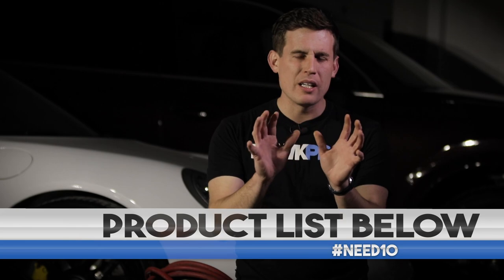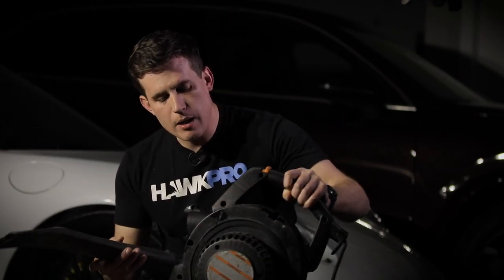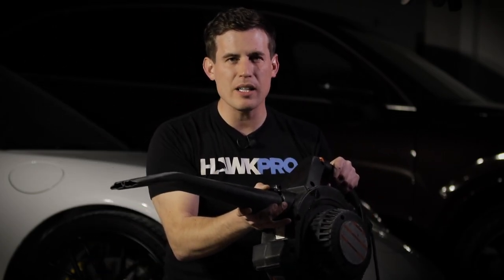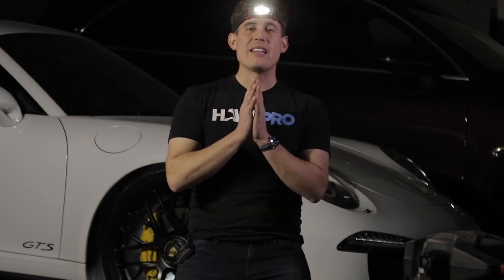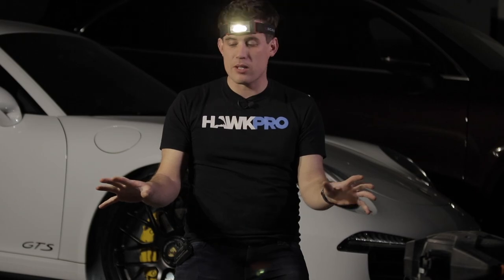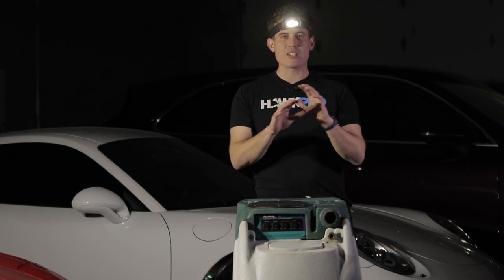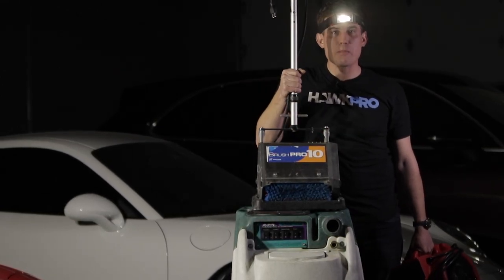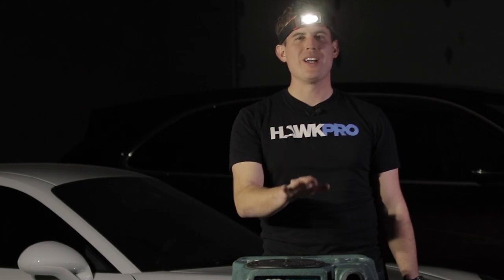THE 10 TOOLS YOU NEED FOR INTERIOR DETAILING: Need10 Episode 1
We all start with interior detailing — and it will always be a service in high demand. In this video, the first in a series called Need10, I’m going to break down the Top 10 tools (not chemicals, not hacks, not marketing tips) you need to handle just about any interior detailing challenge. Did I miss anything?! Let me know:)

PRODUCTS:

*Vacuum with detachable blower*

*ScanGrip headlamp*

*Magic erasers*

*Fantastic window towels*

*Paint Prep*

This wax and grease remover can be diluted 20 percent product, 80 percent water and is a phenomenal way to get streak free windows. Clean your windows with a magic eraser and the waffle weave towels using the rinse less wash product of your choice, or window cleaning chemical of your choice, then follow up with this paint prep to go after the remaining residue. This can also be used as an exterior paint prep before wax, sealant or coating.

*Ultra soft detailing brush*

*Drill brush*

*Cordless Drill*

*Air compressor*

For best performance, the Tornador needs 5 CFM or more at 90 PSI, but in a pinch this compressor will work:

This compressor is the one I used as a mobile detailer, and at 5.30 CFM at 90 PSI it has what you need for the Tornador:

*Tornador blow out gun*

*Vortex blow out gun*

*Chief Steamer 100 PSI Commercial Refill Steam Cleaner*

*Racatac rolling creeper for knee/back support*

*Heated carpet extractor*

(If you want to know what we use in the shop, which is perfectly good if you want to start a carpet cleaning business but isn’t necessary for beginners, here is that

*Air mover*

*Pet hair*

*Metal dental tools*

These are FANTASTIC for getting crud out of perforated leather seats, and for getting little rocks out of kick plates. Just be careful not to scratch expensive trim pieces near shifter, but these can work very well there too. The uses are endless!!!

*Vinyl and leather interior brush (iron shaped tool)*

*Hand brush for carpets*

The OG hand brush, it will come in handy when you least expect it for carpets: